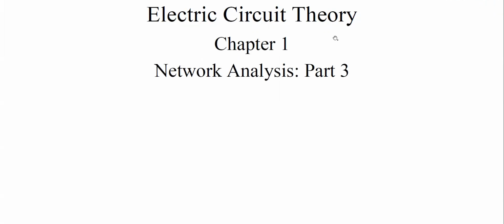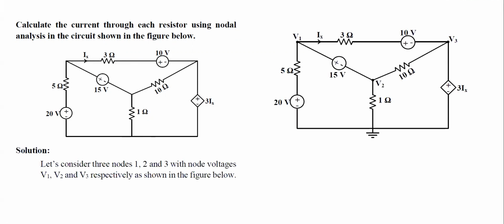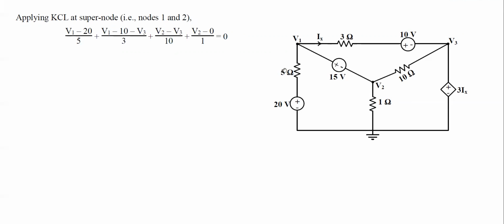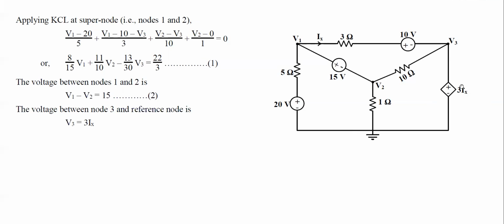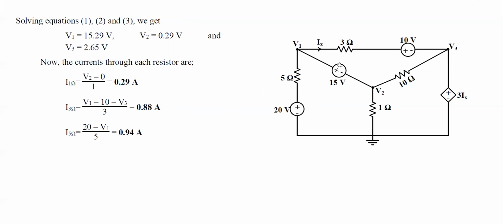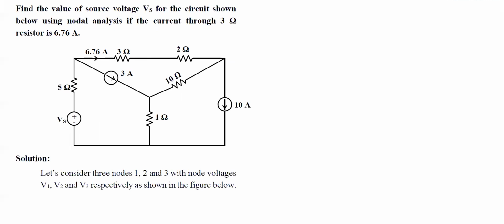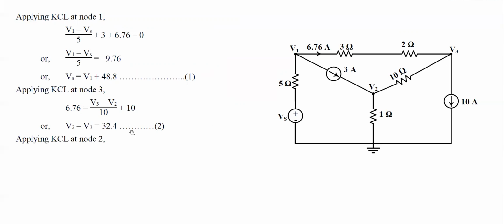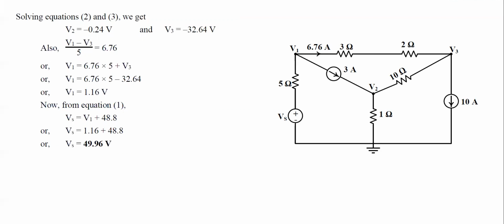Problems on Electric Circuit Theory (B.E., Nepal) : Chapter 1(Network Analysis)Part 3 Nodal Analysis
In this video, two problems related to nodal (or node voltage) analysis are solved. The content of this video is taken from a textbook of Electric Circuit Theory by Mukesh Gautam for Bachelor of Engineering (BE) in universities of Nepal